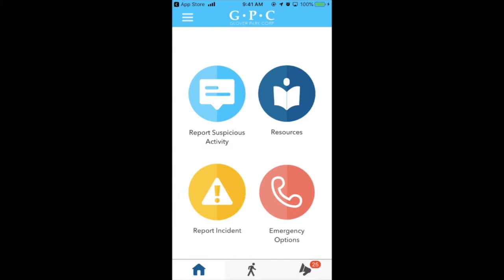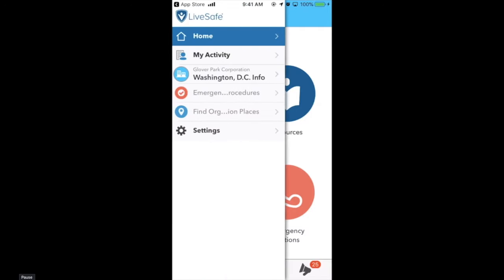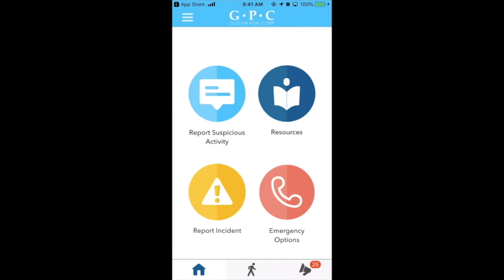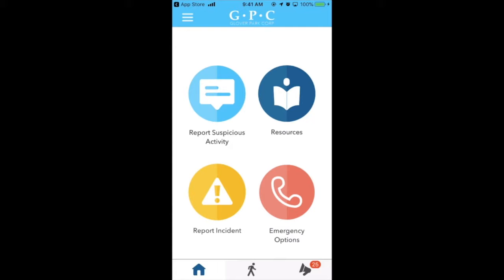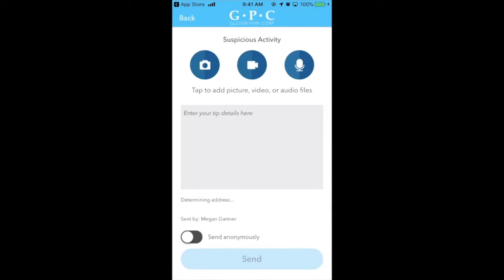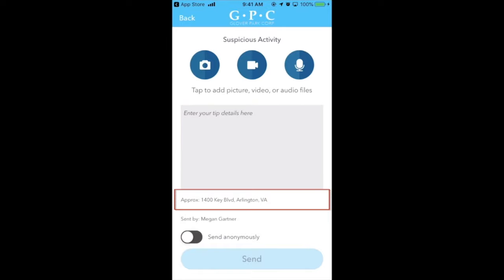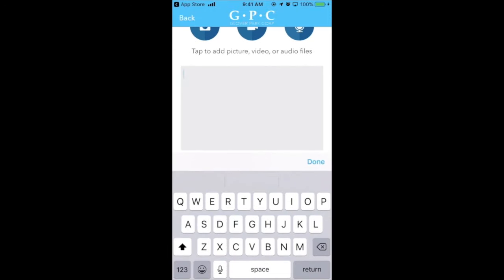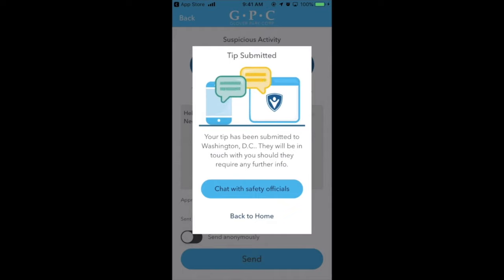Live Safe: Reporting Suspicious Activity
Learn how to use the Reporting Suspicious Activity option on the LiveSafe App at CSUSB! See our YouTube Channel for more tutorials